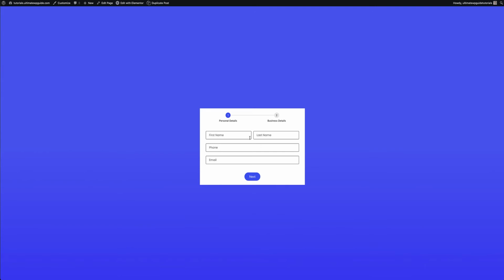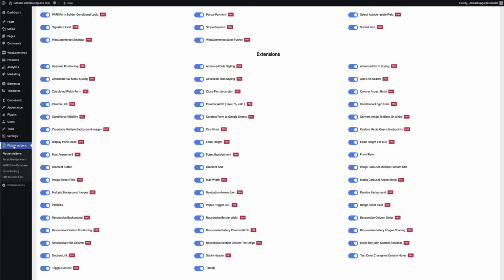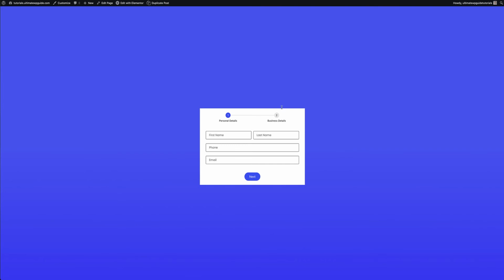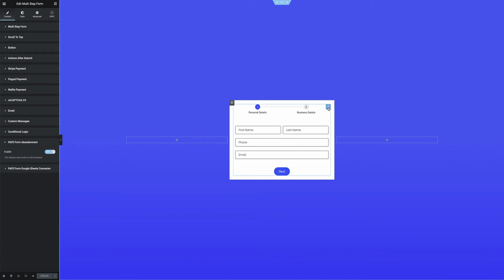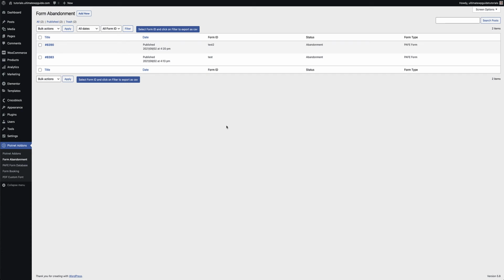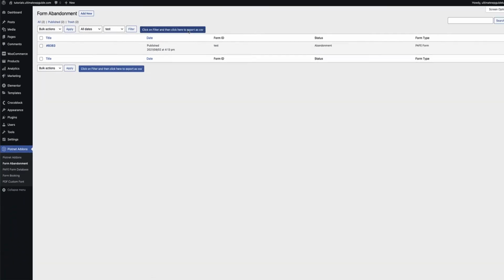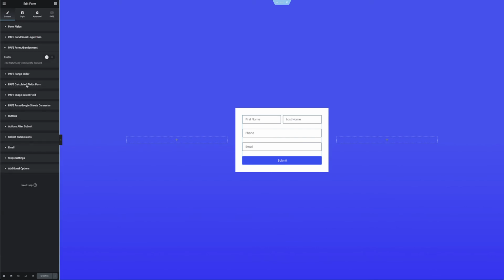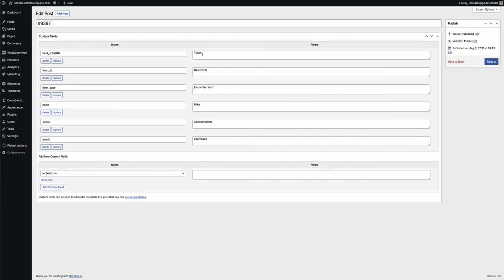How to set up Form Abandonment with Piotnet Form Builder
In this video, I'll show you how simple it is to set up and use Form Abandonment with Piotnet's Form Builder.

Check out our Piotnet Video Playlist for more videos on how to use the Form Builder and PAFE elements